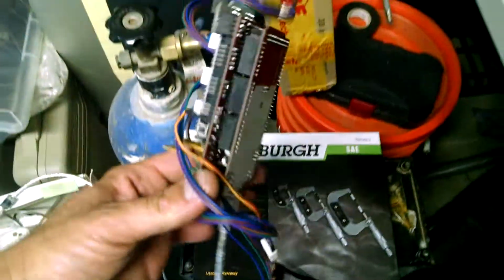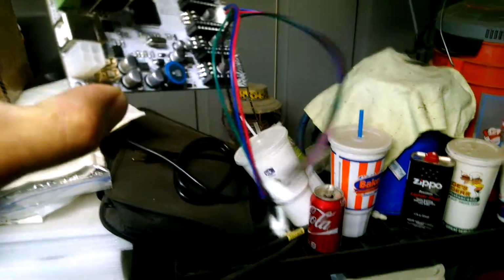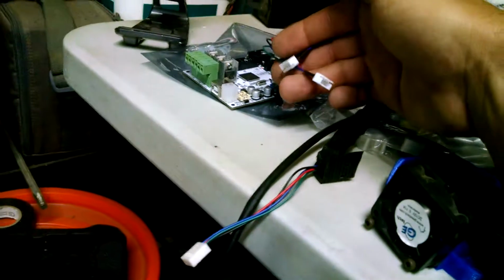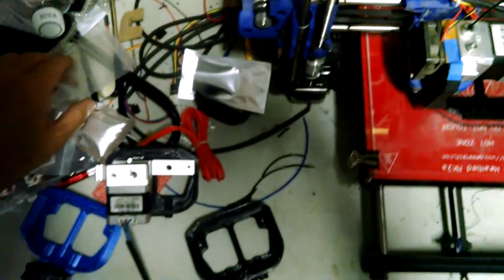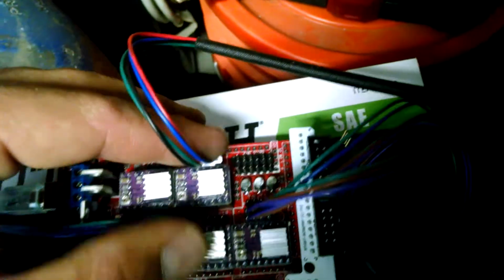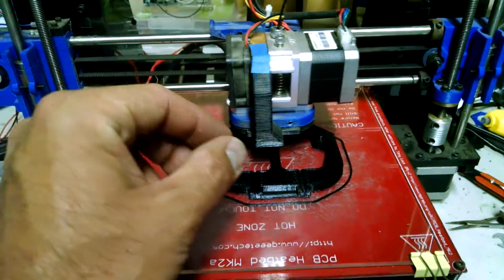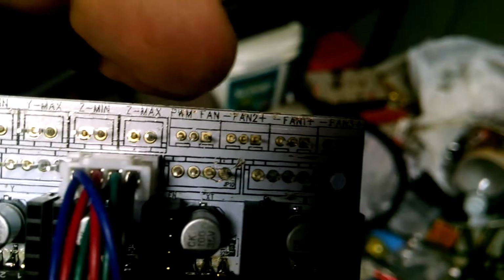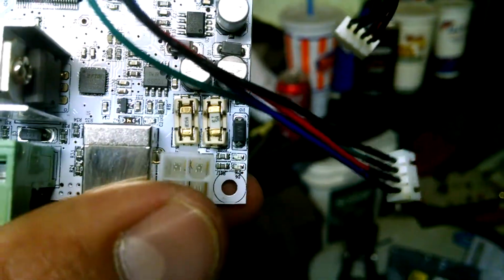Print Clip Dual extruder Bracket for 3d printer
old clip of printing the dual extruder bracket. Making my pro b into a pro c basicly